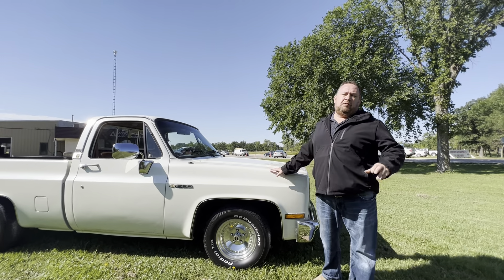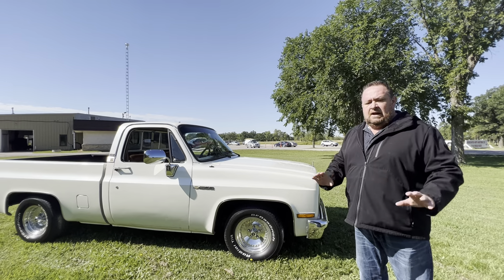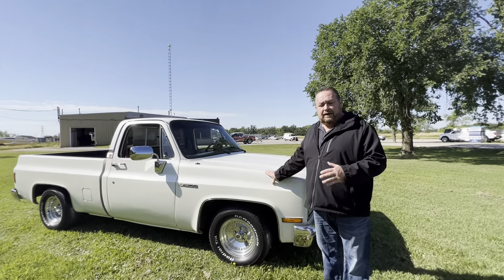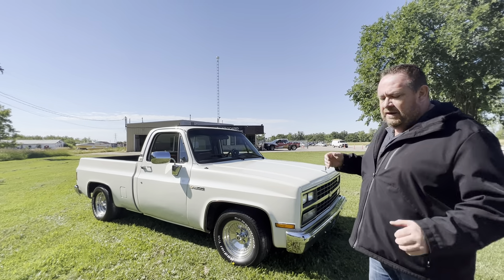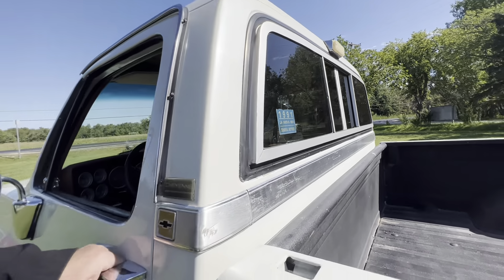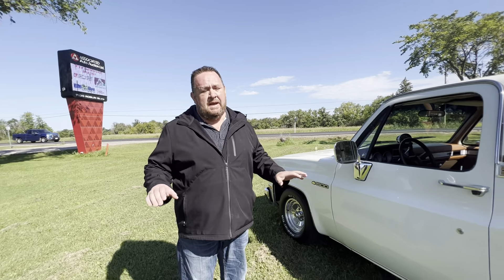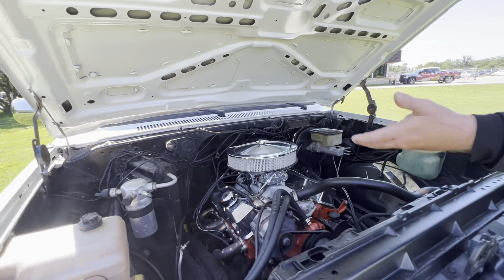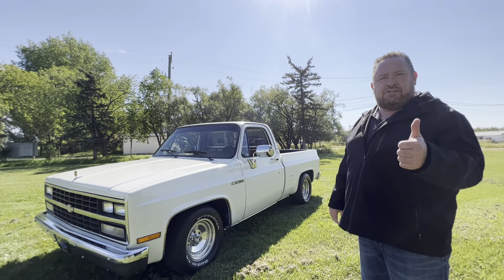1991 CHEVY C10 RARE FIND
True Documented Mexican true Shortbox 383 Stroker with original bill of sale! Custom interior factory A/C restored and finished in Pearl White.

SELLING UNRESERVED OCTOBER 1 2022

ONLY AT ASSOCIATED AUTO AUCTION LIVE COLLECTOR CAR AUCTION

IN WINNIPEG MANITOBA CANADA.